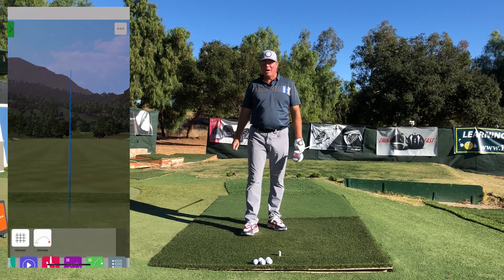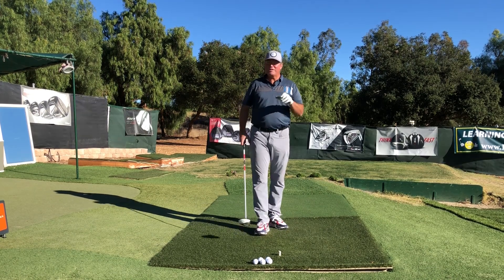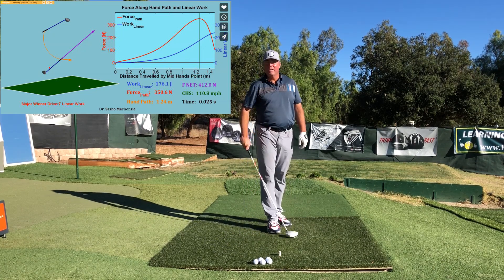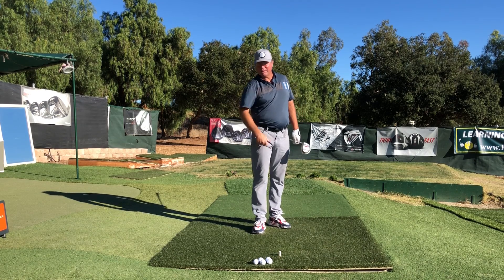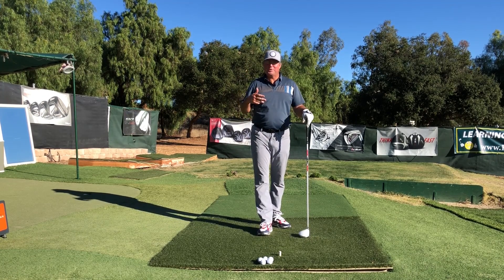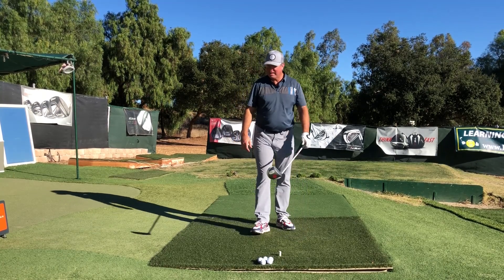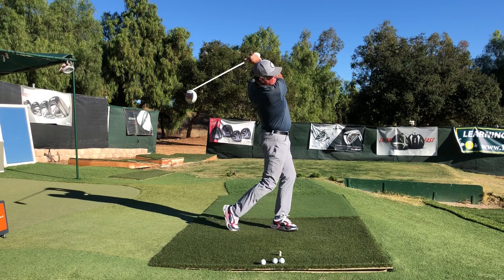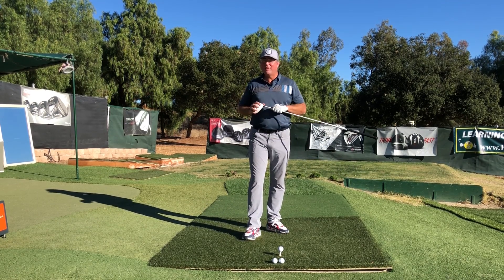Full and Free Release for Maximum Acceleration and Clubhead Speed!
In this video, Steve demonstrates how to make a full and free release of the clubhead in order to get the most acceleration and speed through the impact zone.

The key is freedom and supple quickness, not rigid slowness.  Use these tips for more distance!